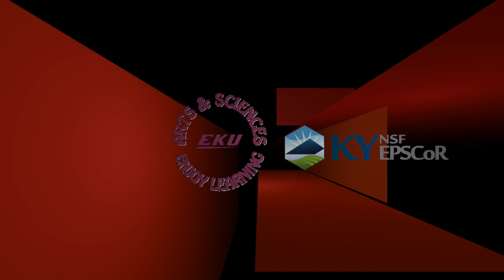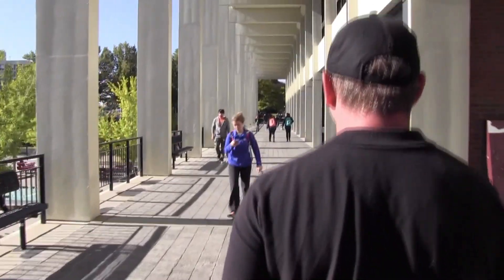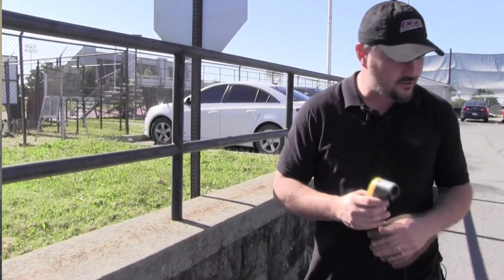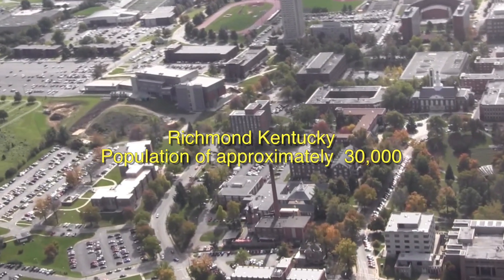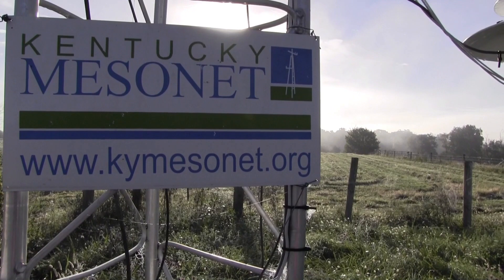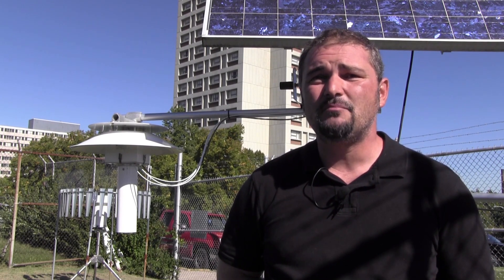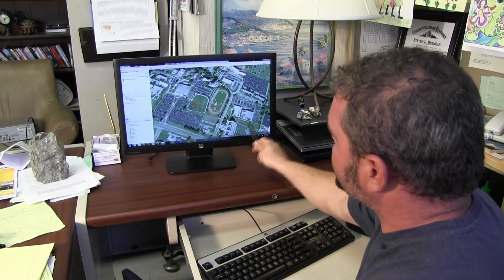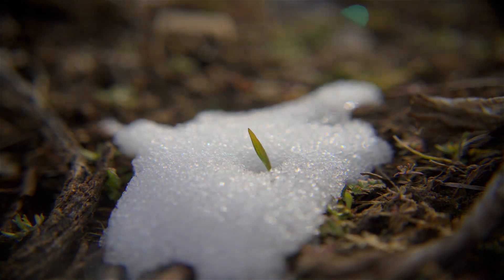Urban Heat Island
In this video, Dr. Donald Yow explains tempter variations between urban and rural areas by studying data he has collected over several years.  Dr. Yow explains resolutions to the problem by suggesting urban areas plant deciduous trees to mitigate the heat islands.